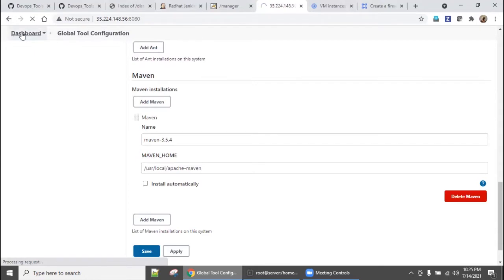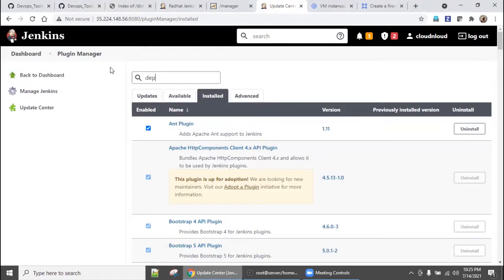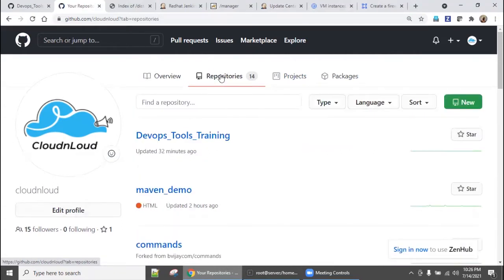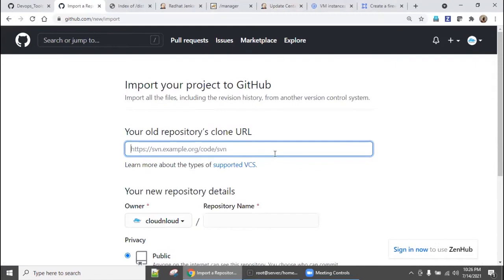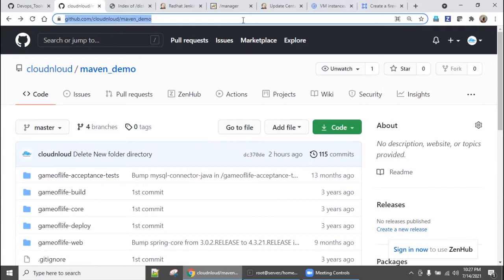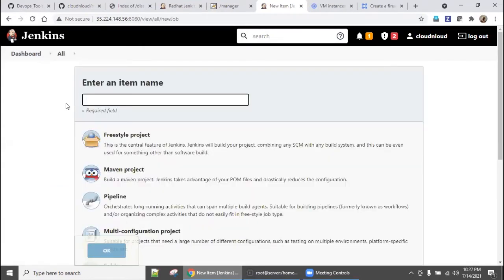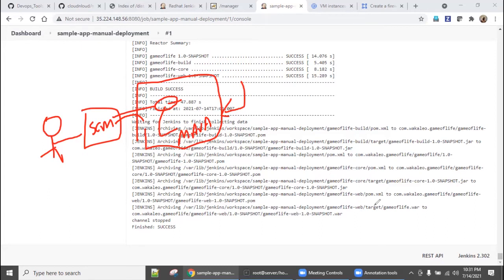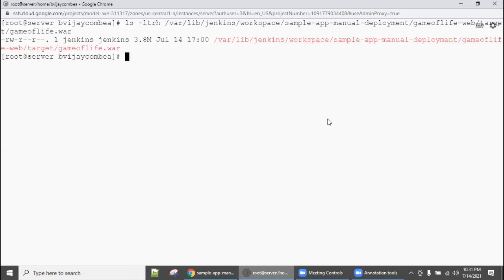DevOps-CI/CD-Zero-to-Hero-Jenkins Manual Build-Class 7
Jenkins is an automation tool that helps in automating the various parts of the SDLC  process. Additionally, all these different parts of the SDLC can be considered as various tasks that need to be accomplished for the delivery of the product/software. So, ideally, Jenkins needs to provide a mechanism to automate all these individual tasks, and that mechanism is known to build jobs in Jenkins.

Steps can be found in below repository

Sample Java Application can be found in below repository

Vijayabalan Balakrishnan